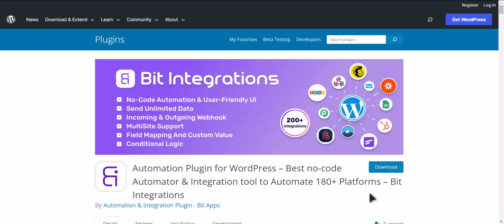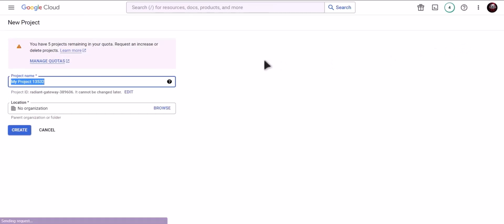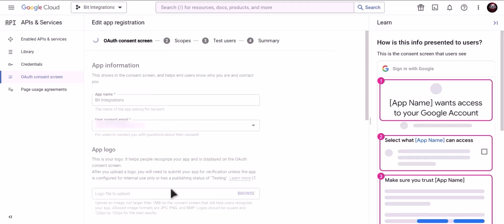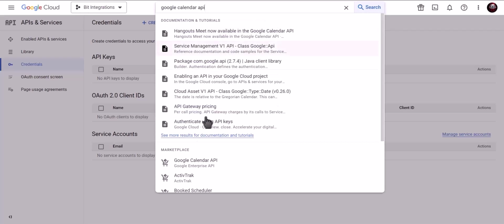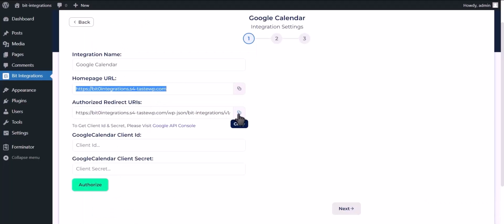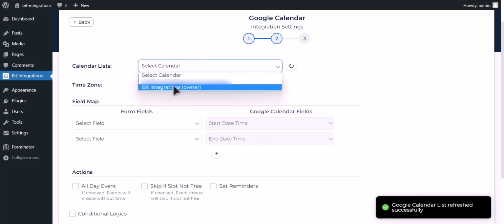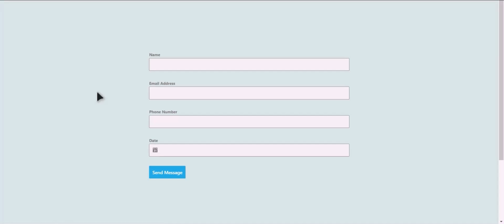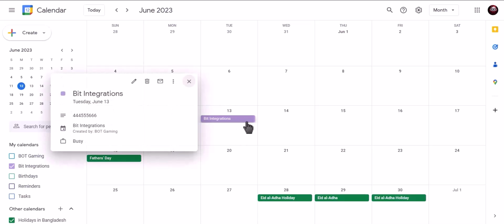Integrating Brizy Form with Google Calendar | Step-by-Step Tutorial | Bit Integrations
🔗 Want to streamline your scheduling process? Join us in our latest tutorial where we walk you through the seamless integration of Brizy Form  with Google Calendar. Learn how to effortlessly connect Brizy Form  submissions with your Google Calendar events using the Bit Integrations WordPress plugin.

In this video, we guide you step-by-step on how to set up the integration between Brizy Form  and Google Calendar. Say goodbye to manual entry and hello to automated scheduling, as you transform form submissions into scheduled events in Google Calendar. Enhance your workflow and save time with this powerful integration.

Key Highlights:
✅ Step-by-step walkthrough for integrating Brizy Form  with Google Calendar using Bit Integrations for WordPress.
✅ Automate your scheduling process by converting Brizy Form submissions into Google Calendar events.

Whether you're managing appointments, events, or meetings, this integration empowers you to merge Brizy Form with Google Calendar seamlessly. Watch the video now to revolutionize your scheduling process!